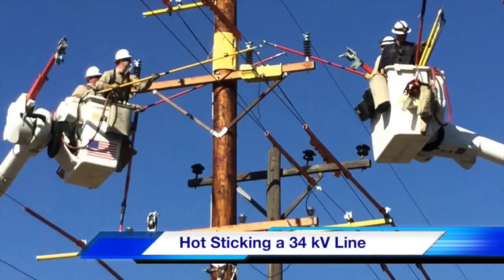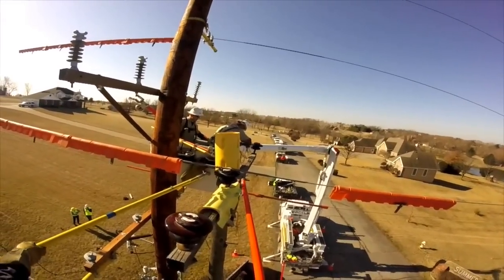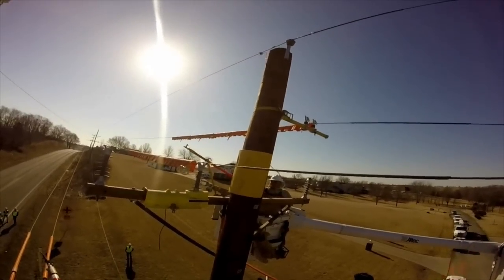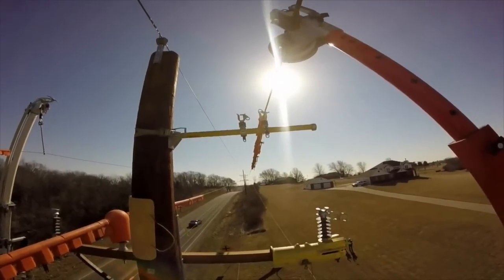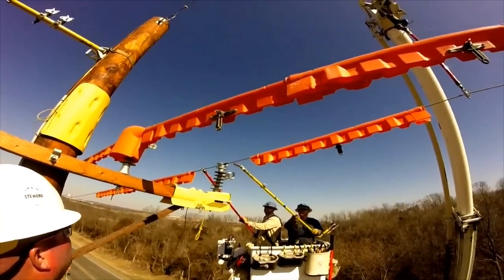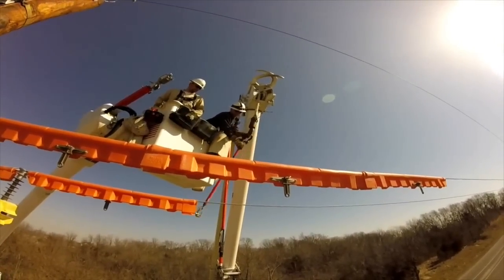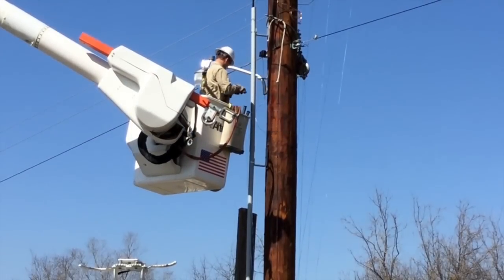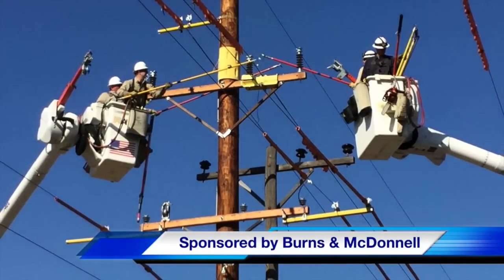How to Hot Stick a 34-kV Line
Watch up close and personal as Kansas City Power & Light (KCPL) crews use “hot sticks” to phase change a 34kV electric distribution line in St. Joseph, Missouri. Host Utility: KCP&L